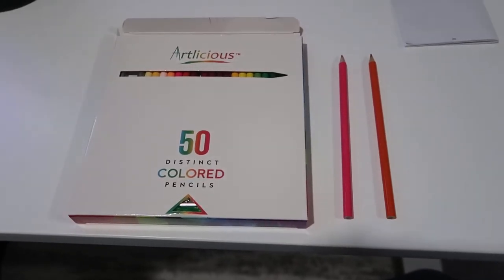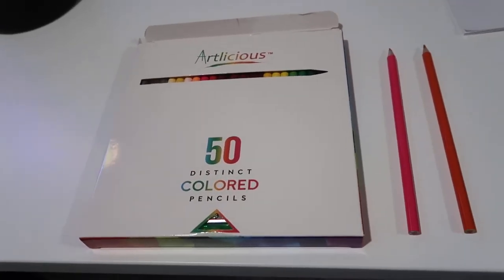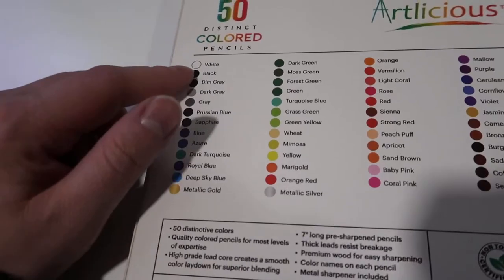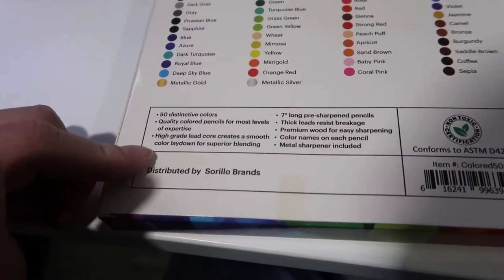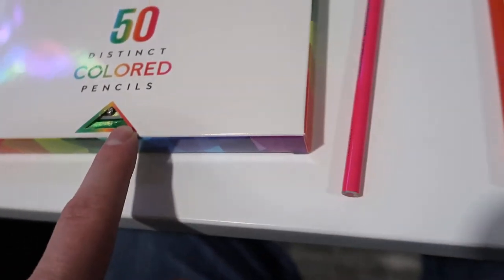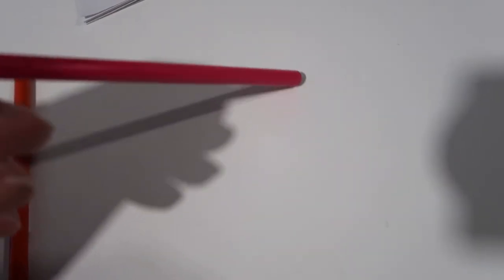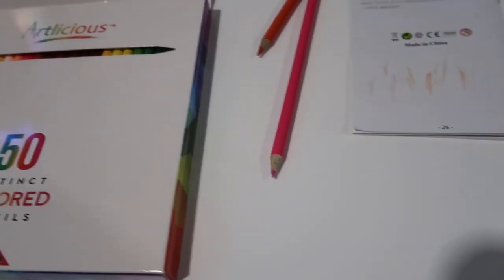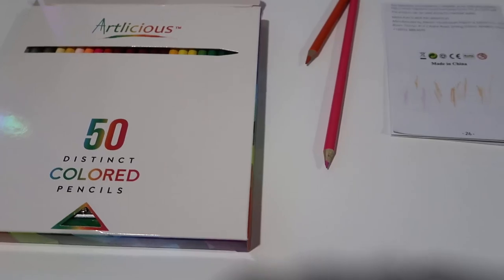Artlicious Colored Pencils Pack of 50 Distinct Colors with Sharpener Review, Awesome Set Of 50 Col